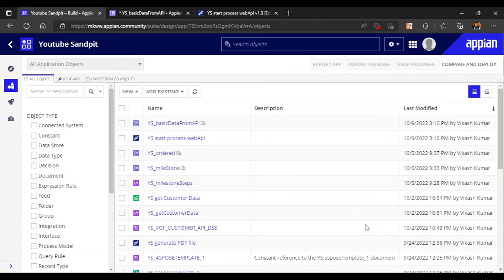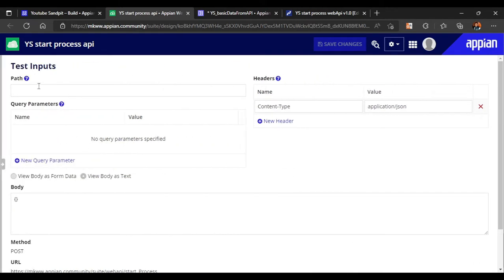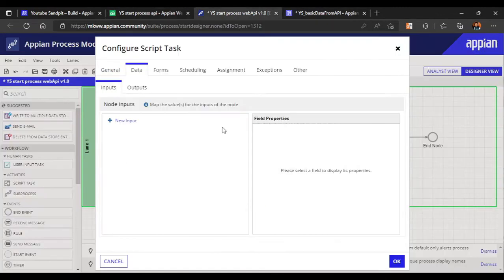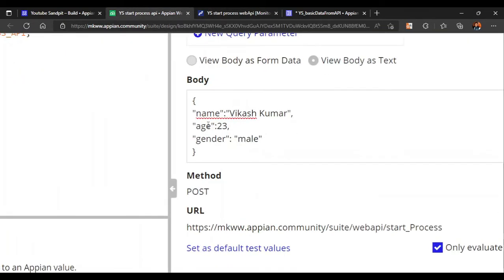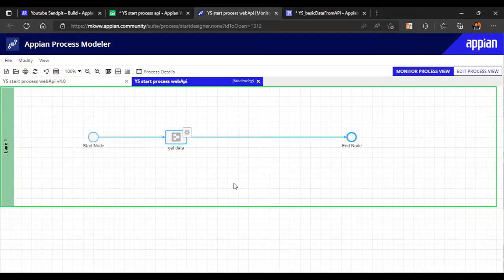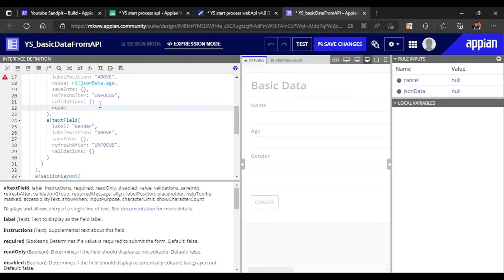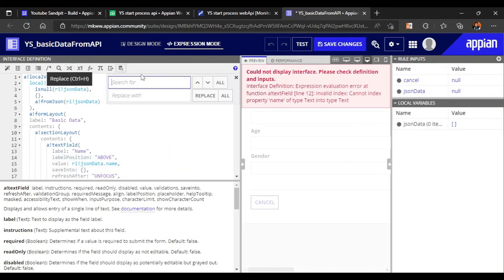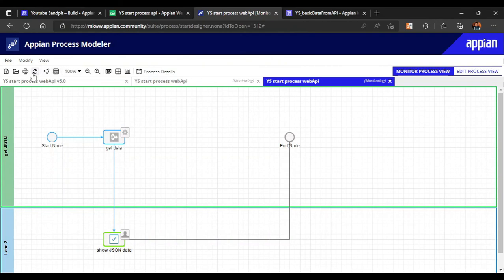POST Web API tutorial | Start process with API | Extract Data from JSON | Appian Tutorial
Topics Covered -
1. Basic Intro to post Web API
2. Create a POST Web API
3. Start process with the API
4. Get the JSON data into the process
5. Convert the JSON data and show it Interface